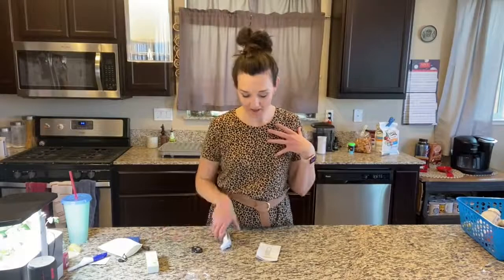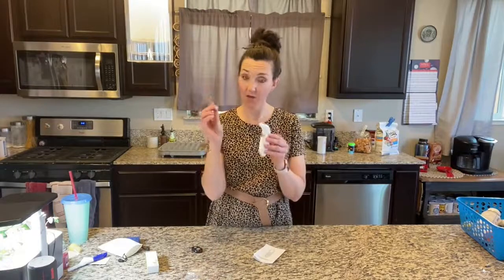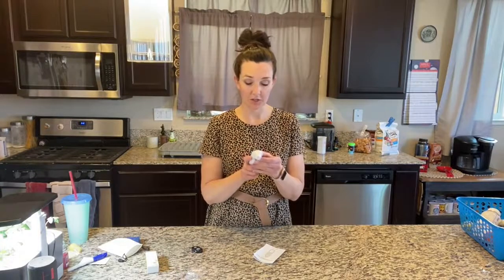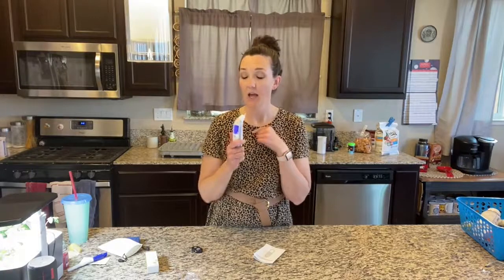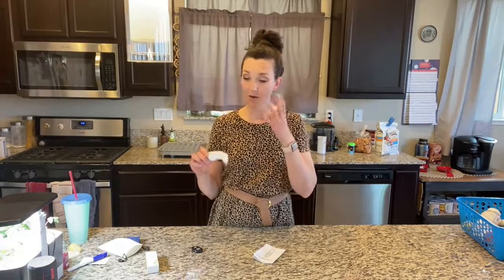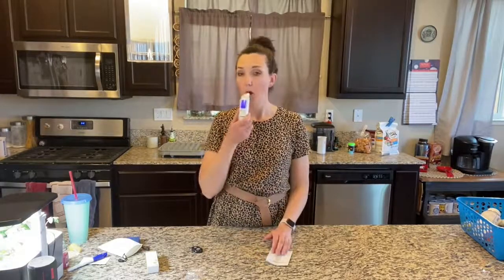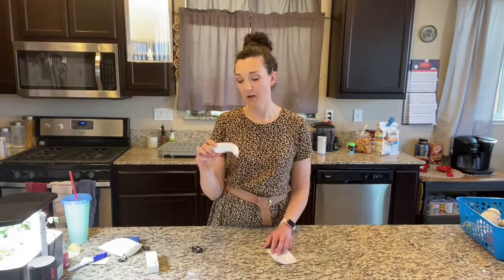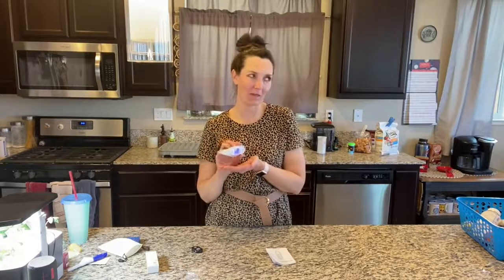Custom Ketone Breath Tester Manufacturer In China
Are you looking for custom ketone breath tester? SZEEK is your best choice! We have a wealth of industry experience.